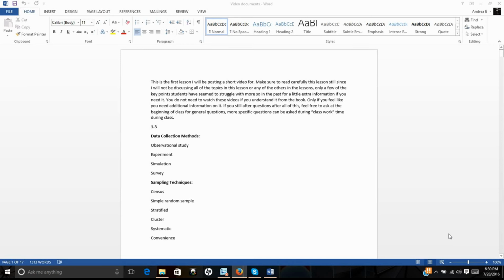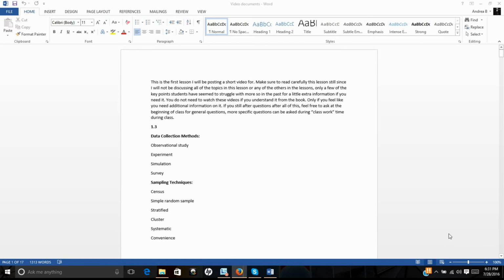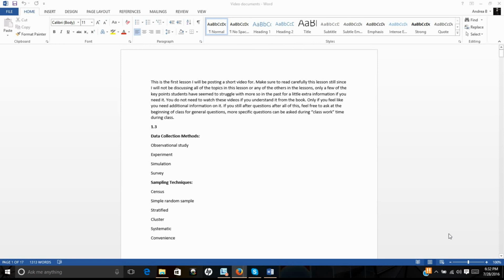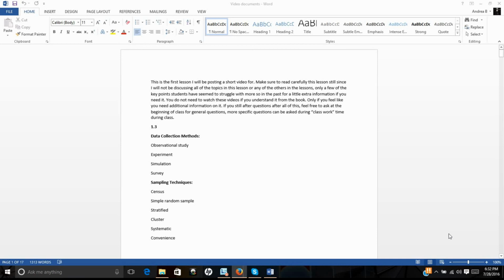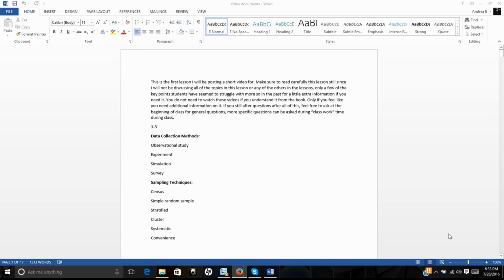Section 1.3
Intial video for Elementary Stats, Sampling Techniques and Data Collection Methods